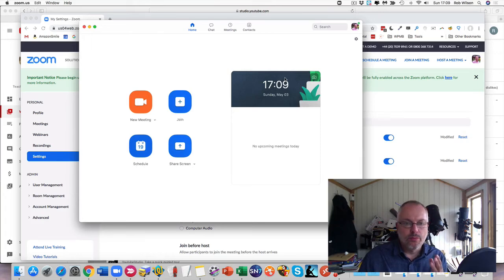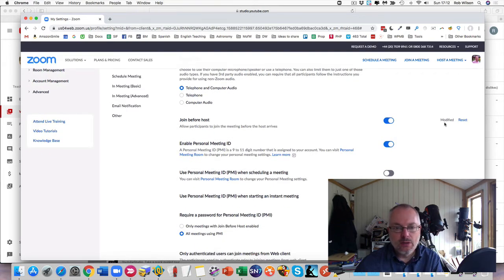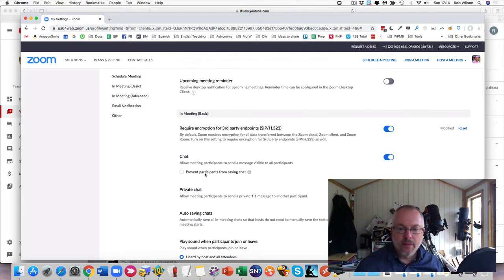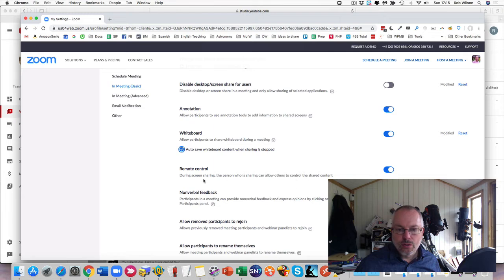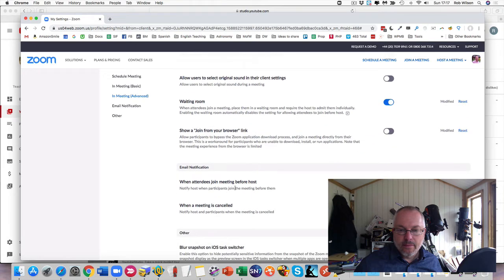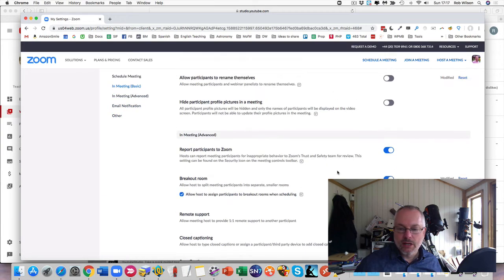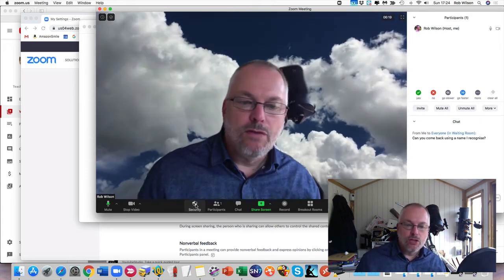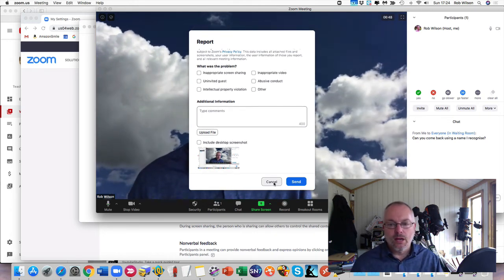Practical Zoom Security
Contrary to what the press still keeps saying Zoom has pretty good security.

However you have to make the right choices before a meeting and now how to manage problems during a meeting.